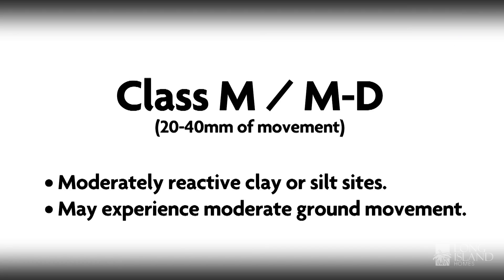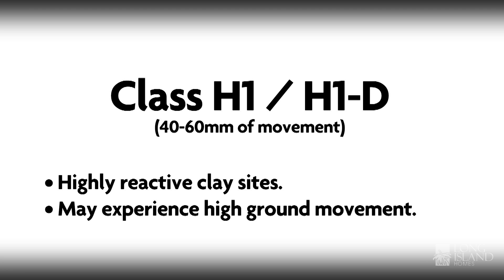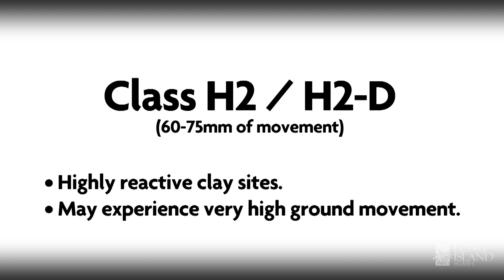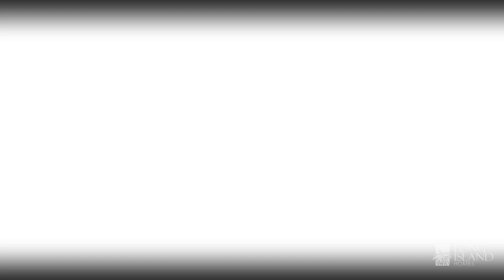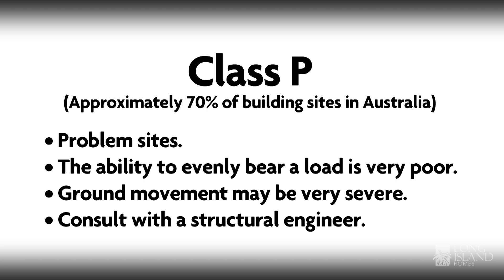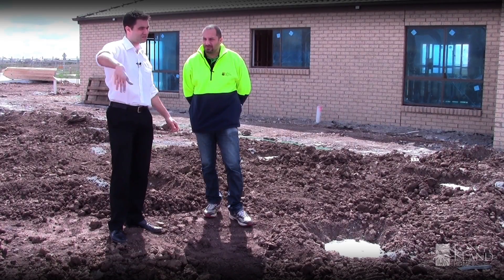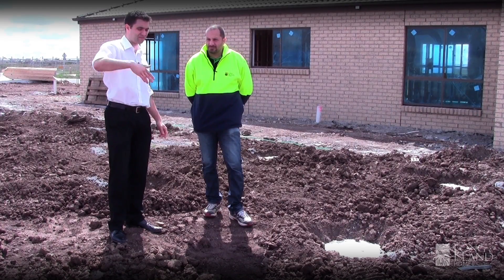Your Foundations - Part 1 Soil Types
Join Susan McDermott in an in depth discussion with Brian Hooper about soil types and their importance on slab design and engineering.